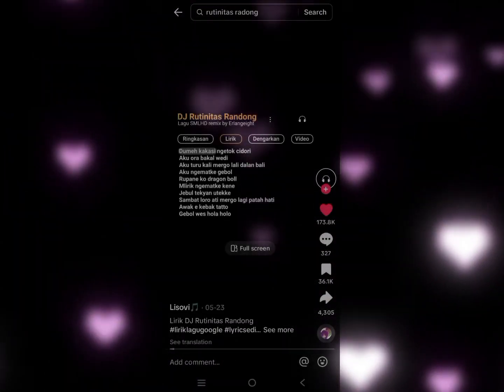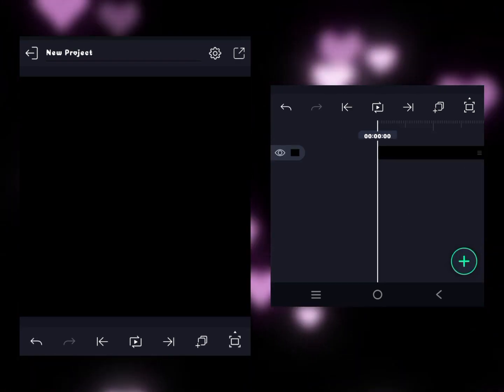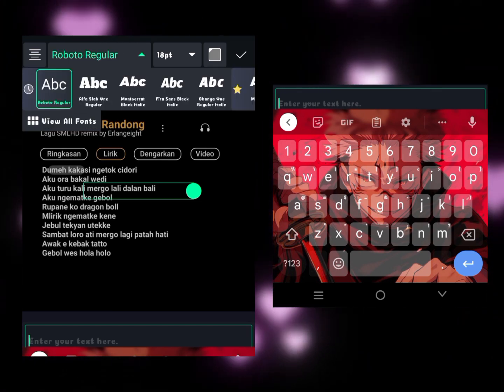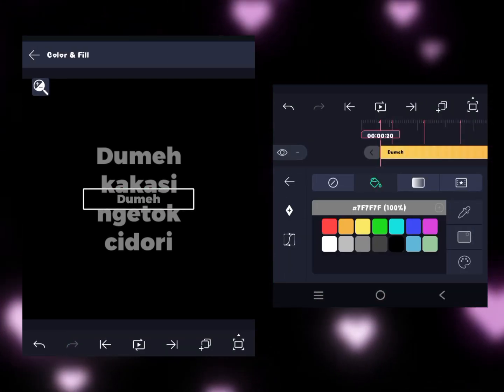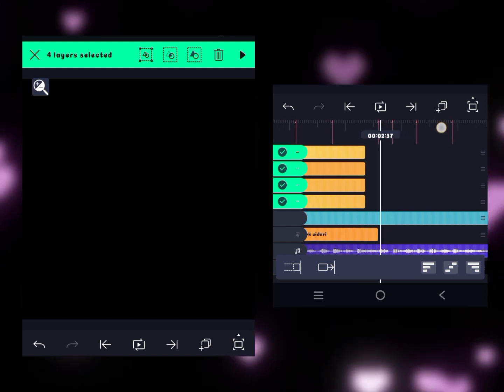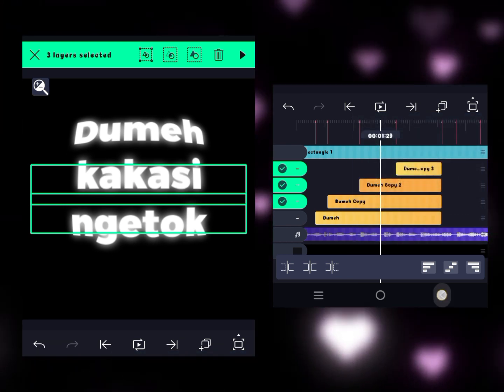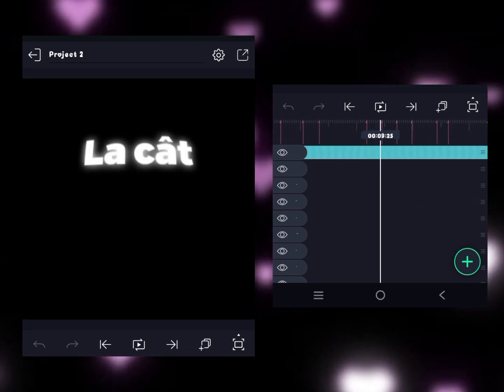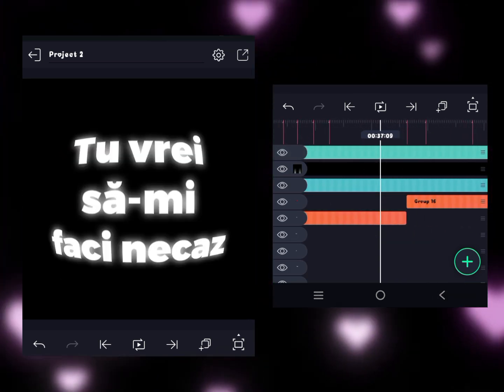Lyric Video Edit Idea Tutorial ( Fisheye Effect ) • Step by step tutorial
Sorry for being inactive for months, I'm busy with my acads and personal things. I will not upload any JJ edit presets because i don't have enough money to sustain the membership for alight motion, but let me know if you want to recommend edit ideas for me. That's all, thank you 🥰

Timestamp⏱️:

00:00 Intro
00:24 Apps and Websites
00:53 Download Tiktok Video
01:42 Download YouTube Video
02:40 Editing Ideas & Tutorial
17:33 Outro